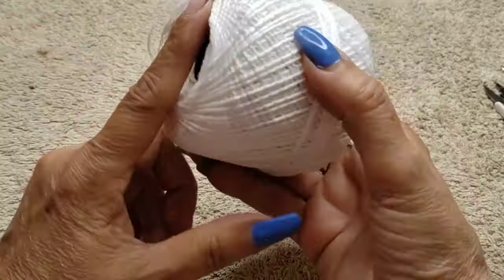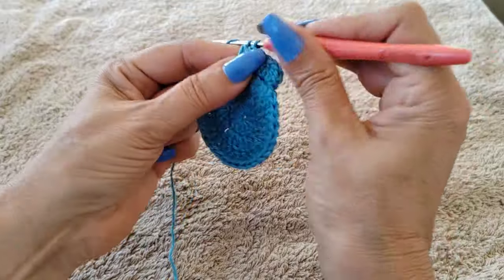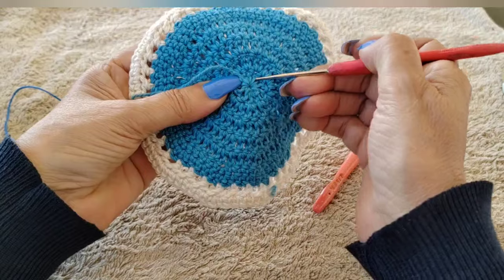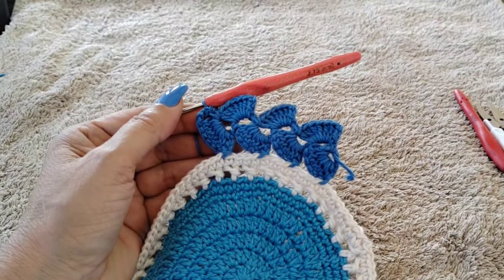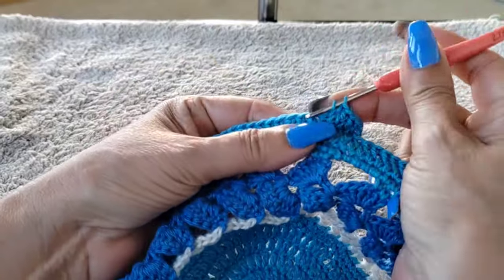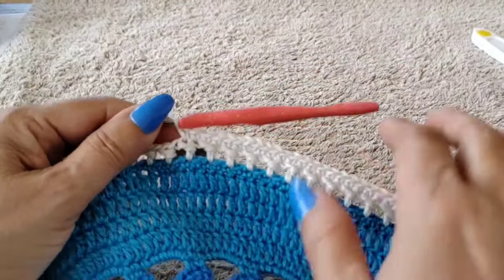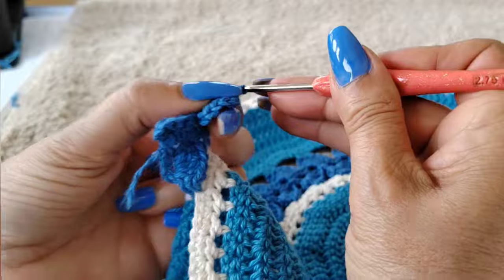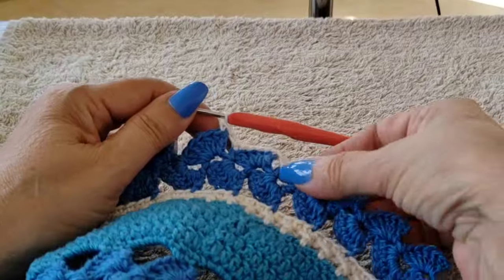Crochet Round Doily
Important tips

100% cotton thread 4 ply or for smaller #10 Aunt Lydia

you'll need 100% Cotton thread
for big doily Aunt Lydia #3 Cotton for smaller doily Aunt Lydia #10

you'll need:
4ply 100% cotton thread 2.75 hook
Light Blue 4ply  50gr
cream  20 he
Darker blue 30 gr
36cmx36cm